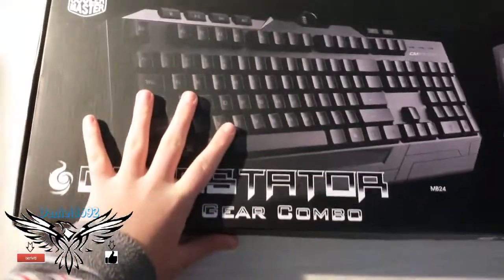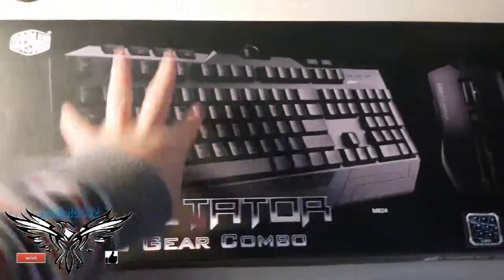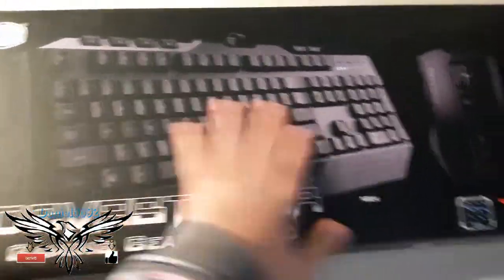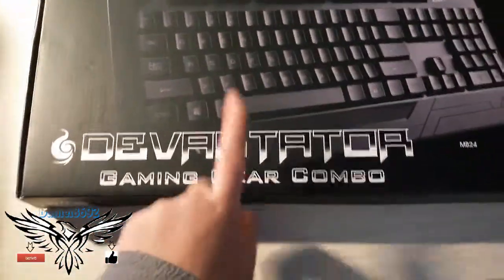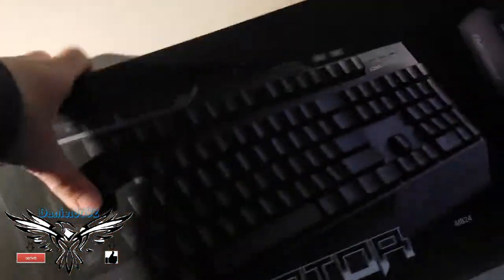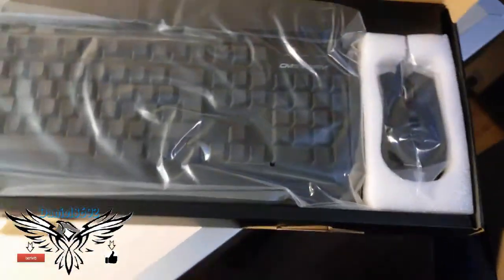UNBOXING & RECENSIONE - Bundle Devastator Tastiera+Mouse Gaming by CoolerMaster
Raga pollice in su se il video vi piace e aiutatemi a crescere per diventare un grande canale!